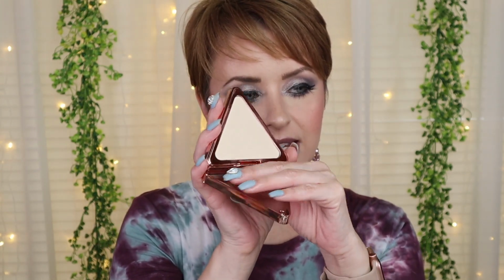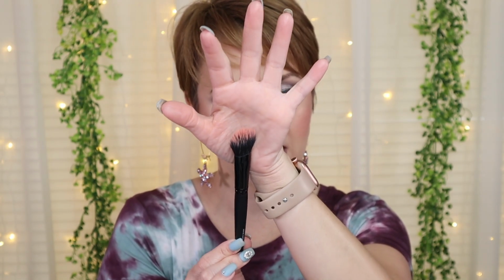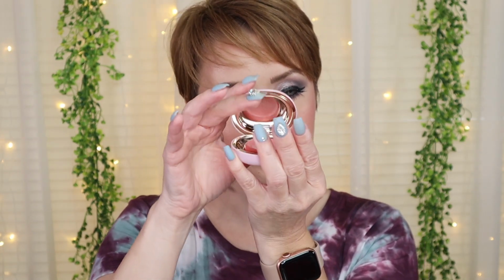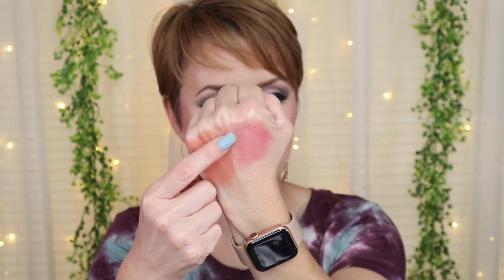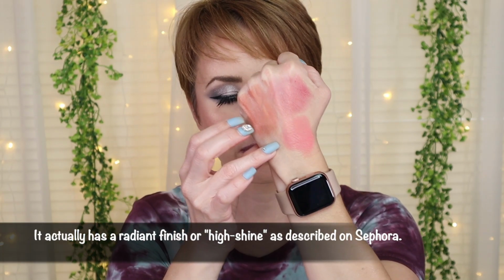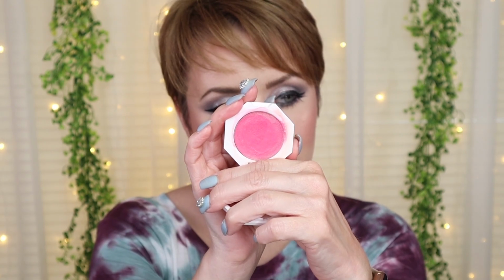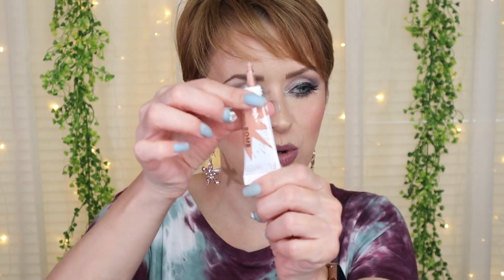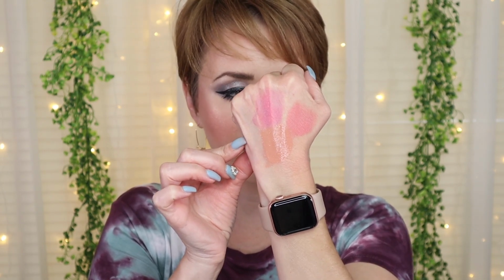The BEST CREAM BLUSH for YOUR SKIN TYPE | Steff's Beauty Stash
Time Stamps
Normal - Oily Skin Types: 2:08
Normal - Dry Skin Types: 12:00
Swatches: 19:20

Tower 28 Beach Please Luminous Tinted Lip and Cheek Balm

Natasha Denona Love Cheek Duo

Many of you have asked me about my eyelashes. I have used RevitaLash for a little over 2 years and it has greatly improved the length of my lashes. Do NOT buy this product if you cannot commit to using it every night for the first 3-4 months (it's pricey). Skipping nights will make the product ineffective and prolong your desired results.